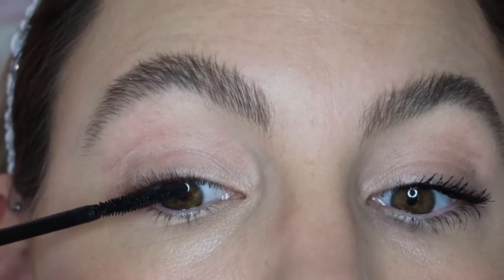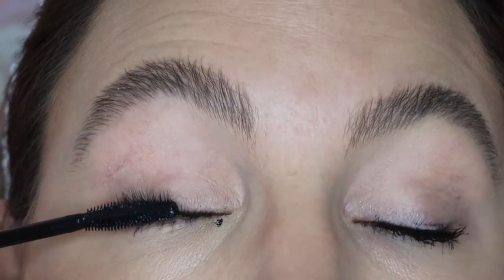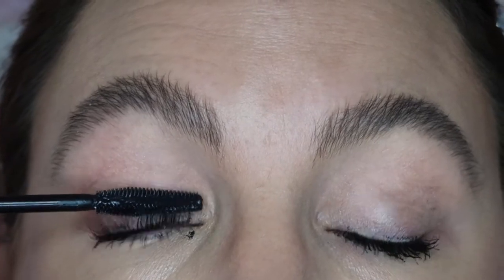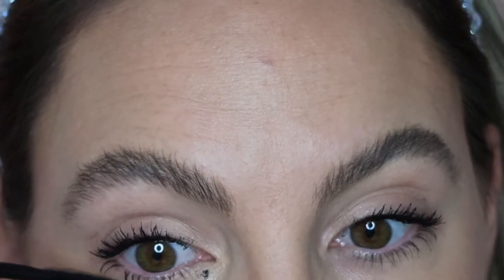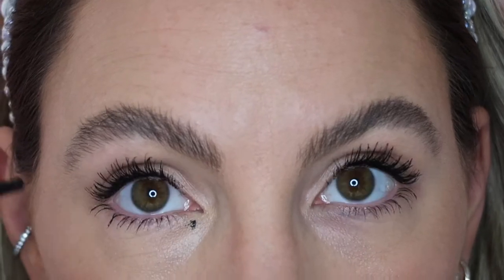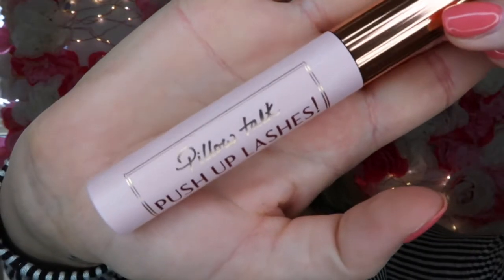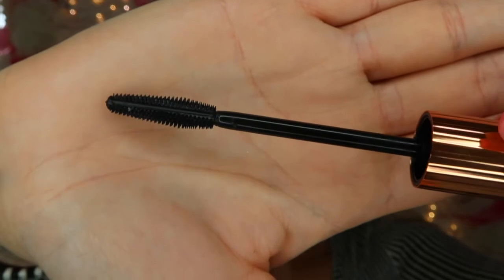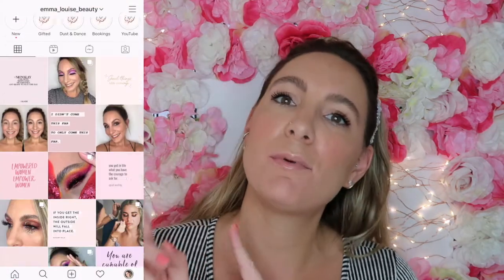CHARLOTTE TILBURY PILLOW TALK MASCARA --- Worth the Hype?? REVIEW!!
Want to know what I thought of the BRAND NEW Charlotte Tilbury Pillow Talk Push Up Lashes Mascara. Give my video a watch for HONEST REVIEW!!!

Is it really as good as they say?? Does it really make your lashes more Magnified, Amplified, Lengthened and Voluminous??

Also check out my Instagram page - Give me a little follow over there for daily makeup looks